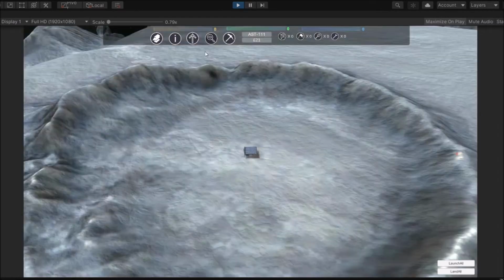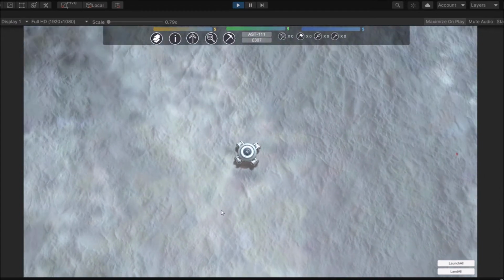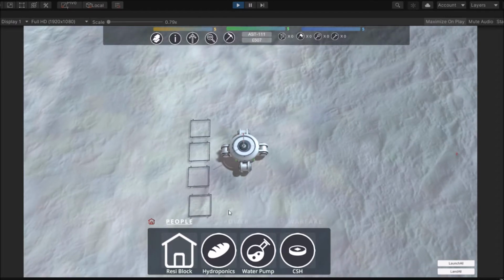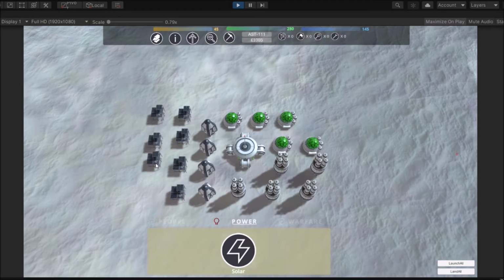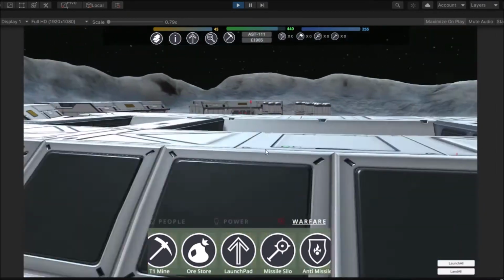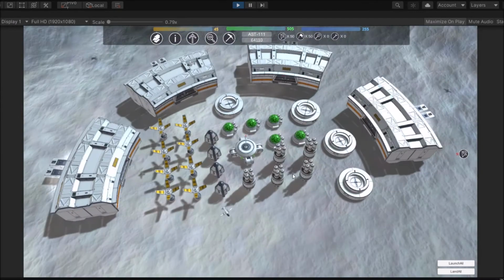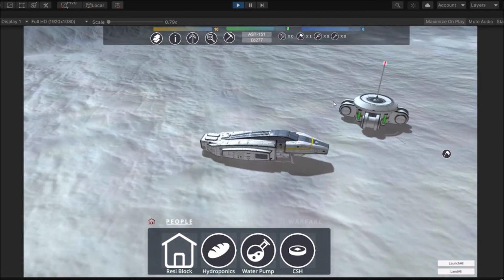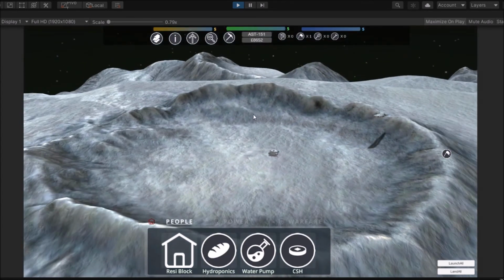Fragile Allegiance Inspired Remake- Ep8: New Visuals, Building system, Flight System and More.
Discussions, votes and previews.

8th Episode of an attempt to make a game similar to my childhood favorite Fragile Allegiance.  Was and still is something special, lets try and learn why that was and improve upon it over the next few months.